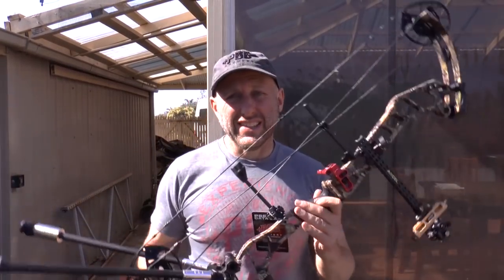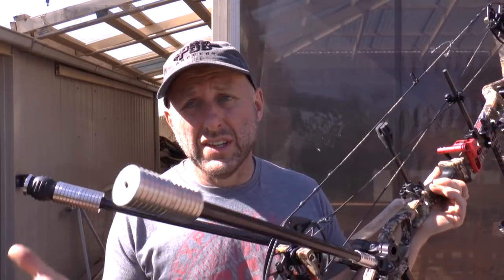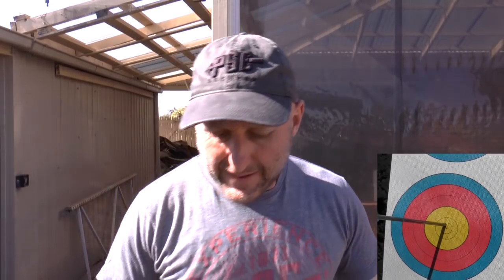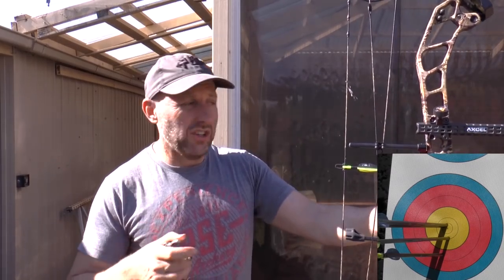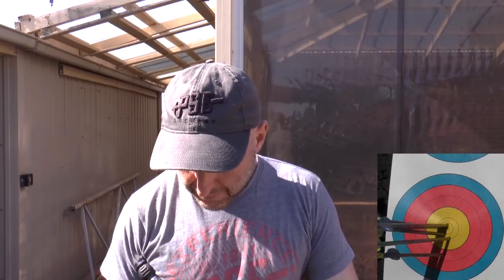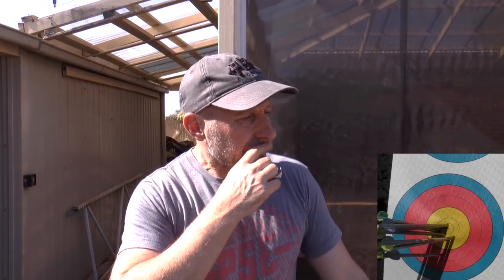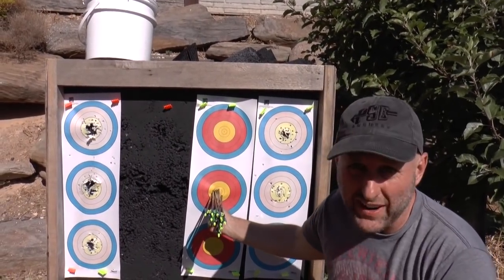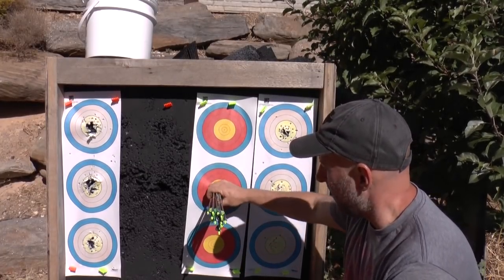Which compound bow should I choose for 3D archery.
Common question we get is what compound bow should I buy for 3D archery.  Can I use my compound bow for Hunting?  Should I buy a PSE Nxt 33 or a PSE Supra for 3D archery?  All common questions we get asked.

We take the 2020 PSE Nxt 33 and fit a target setup to it.  Stabilizer, target sight and Blade rest and see how we shoot for target archery compared to the PSE Supra.

We discuss what improves your accuracy, things to consider when choosing your bow.

We shoot the NXT 33 at 18meters on an indoor target face to look at the accuracy.